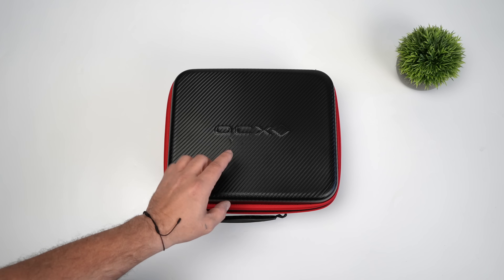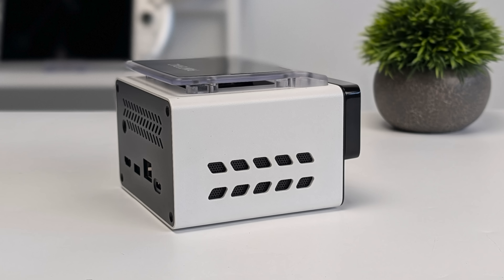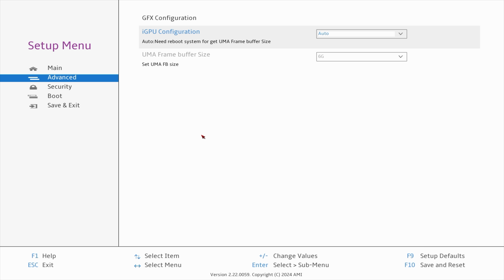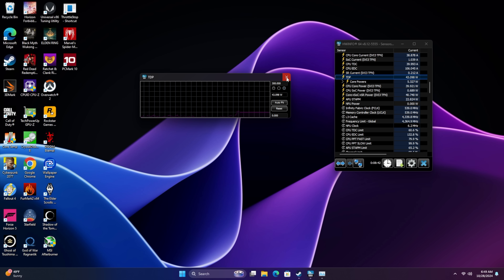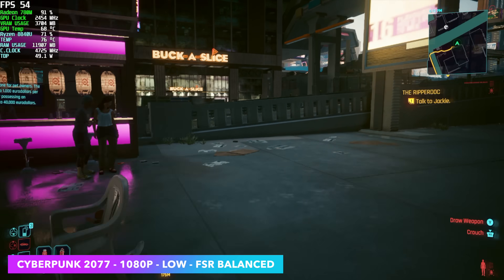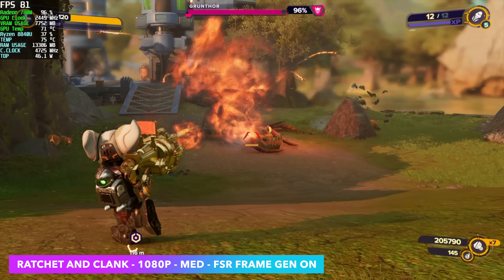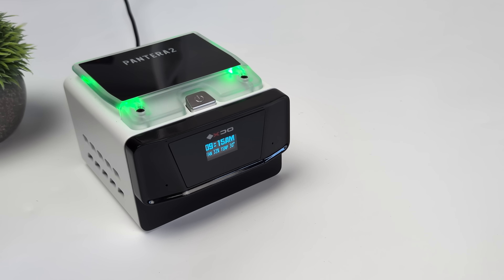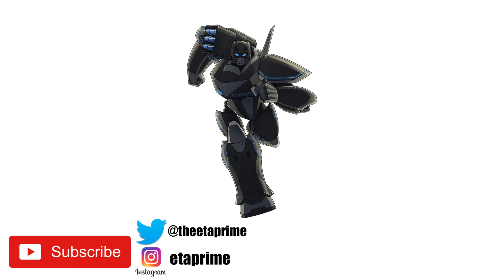This Super Tiny Ryzen Powered Mini PC Has a Built In OLED Stat Screen!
In this video we take a look at the upcoming Pantera 2 Mini Ai PC powered by an AMD Ryzen 8840U APU! With an OLED Stat screen and USB4 this super tiny mini pc is putting down some good performance. we do an unboxing go over the specs, run some benchmarks and test out some PC gaming on this SFF mini PC.

ETAPRIME
12400 Wake Union Church Rd PMB 239